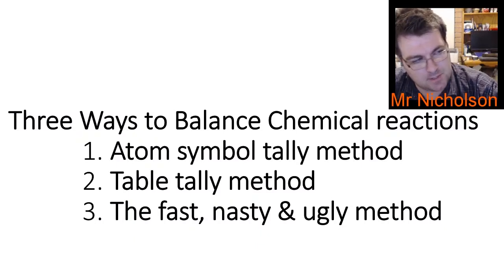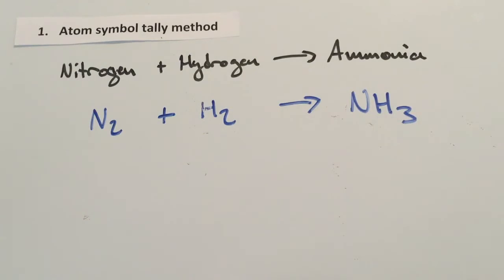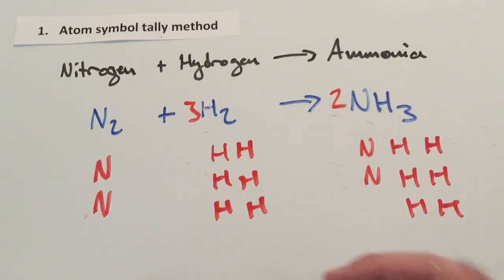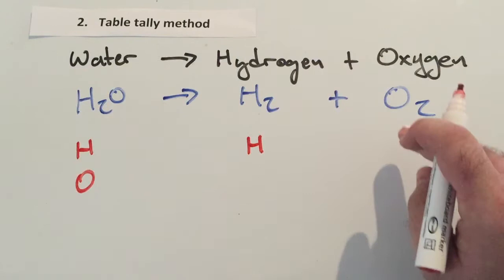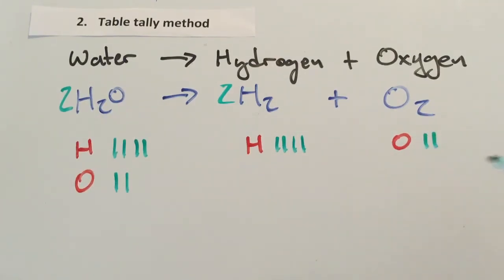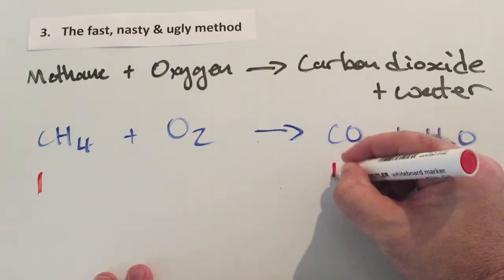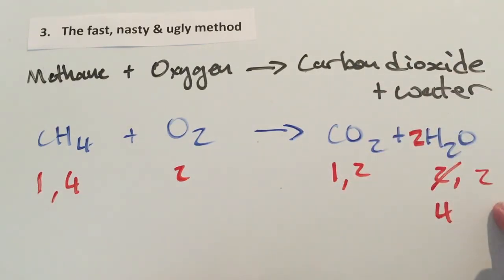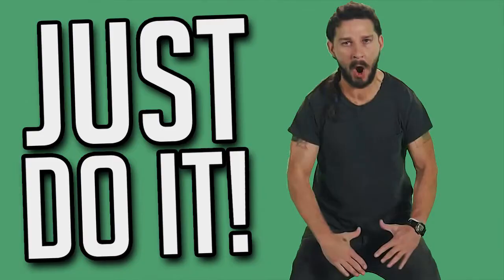ChemSkills101 - Balancing Chemical Reaction Equations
A video tutorial that goes through three different ways of balancing chemical reactions.

The music in this video was provided by zircon. zirconstudios.bandcamp.com

The CHEMISTRY WITH NICO series